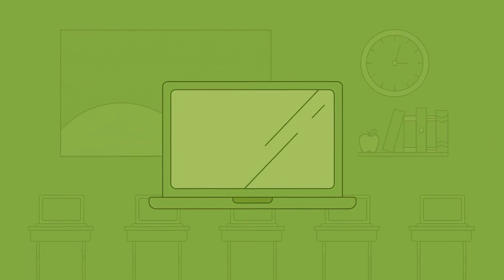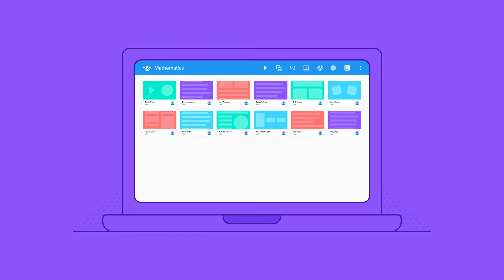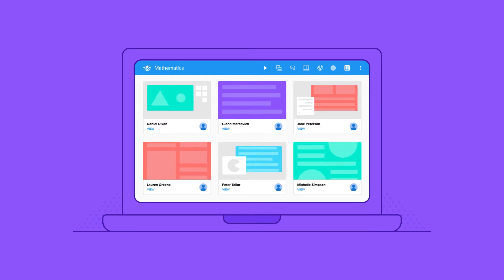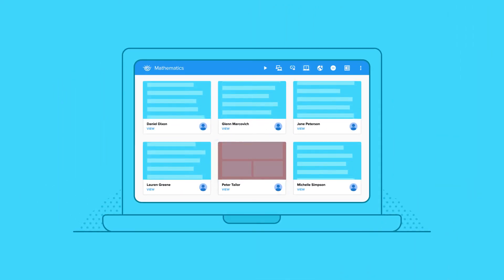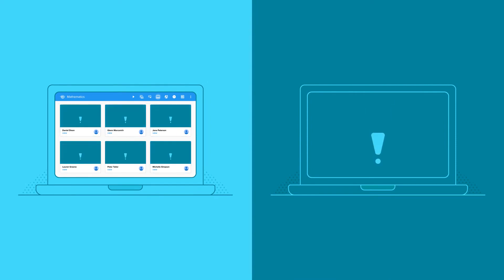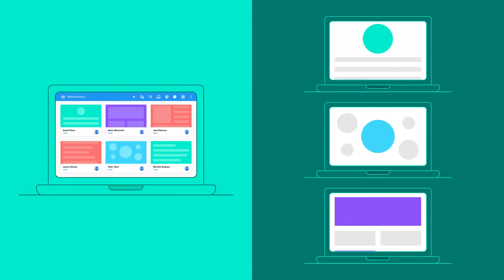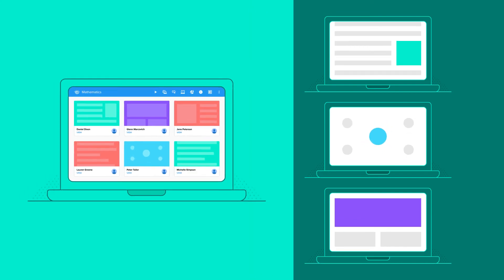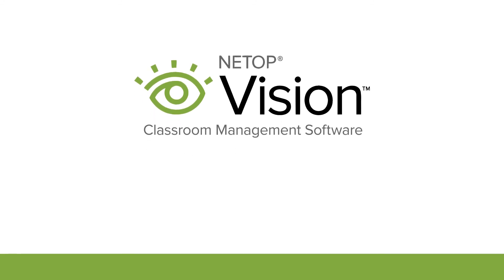Netop Vision for Chromebooks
Managing Chromebooks in the classroom has never been easier. See everything on your students' screens, even outside the Chrome browser, and halt distractions or redirect focus at the press of a button.

Netop Vision is the #1 Choice in Classroom Management Software. With easy-to-learn functionality, teachers see all activity on student devices and modify behavior with one click.